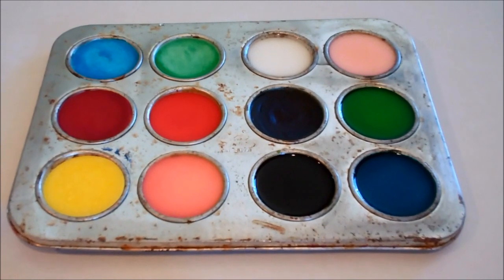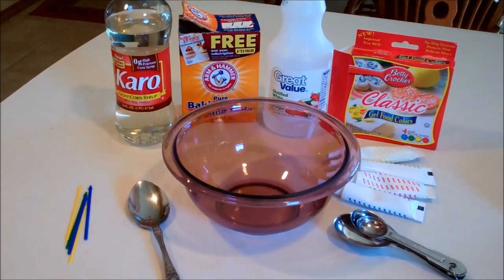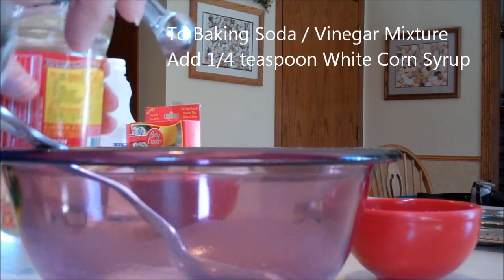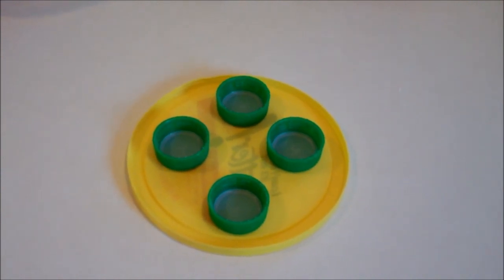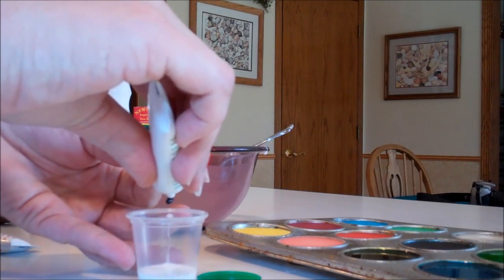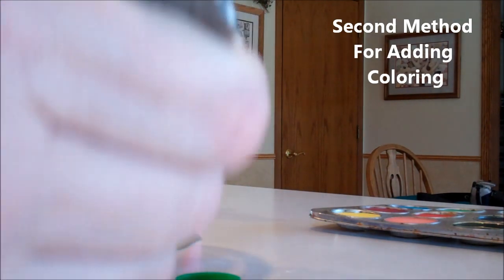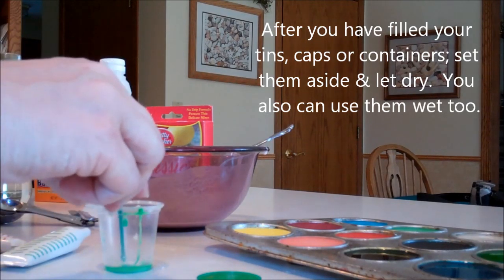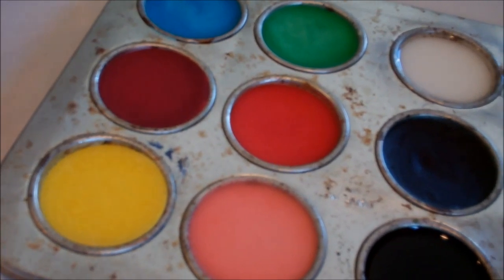How To Make Homemade Water Color Paints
Make your own water color paints that are pretty close to store bought.  Create custom colors.

2 Tablespoons Baking soda
1 Tablespoon White Vinegar

Mix together until the bubbling and fizzing stops. Wonderful time teaching moment for chemical reactions.

Add in 1/4 teaspoon of white corn syrup and 1 Tablespoon cornstarch. Stir well.

Add in paste or gel food coloring. Stay away from liquid food coloring because it tends to pool on the top of your paints when they dry.

It takes 24 hours to dry completely.  Can paint with them wet though.

Color Blending Chart:
Keep in mind the color guide is to be used as a guidline.  It will take a little playing around to get the color to you liking.

Play around with mixing gels or paste coloring in a small bowl before adding them to your paint mixture.

Orange: 6 yellow and 2 red
Rose: 8 Red and 1 blue
Lime Green: 5 yellow and 1 green
Brown: 7 red, 2 yellow and 1 blue
Teal: 1 blue and 1 green
White: Do not add any coloring.  Add to lighten any color.
Pink: Red and white
Flesh: Takes some playing with brown and pink

Enjoy!  for more ideas to use in your classroom.